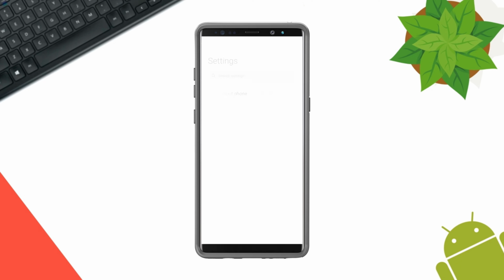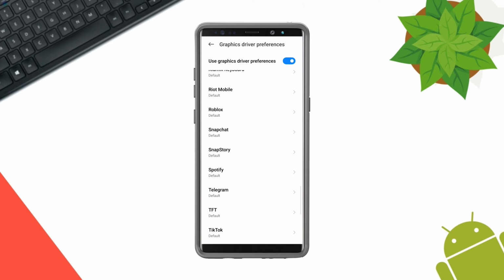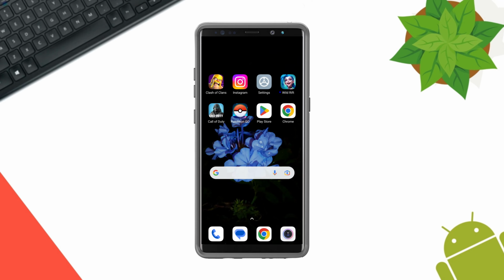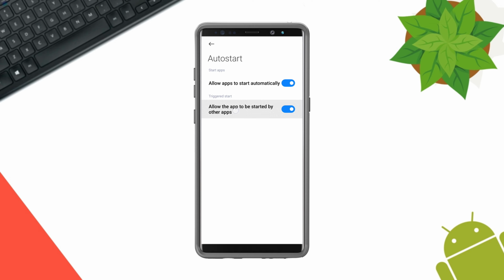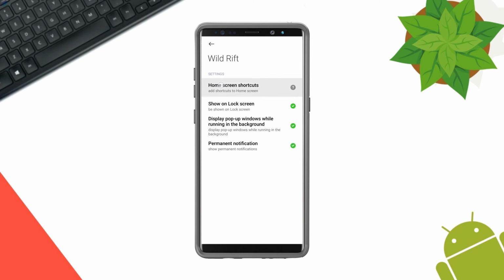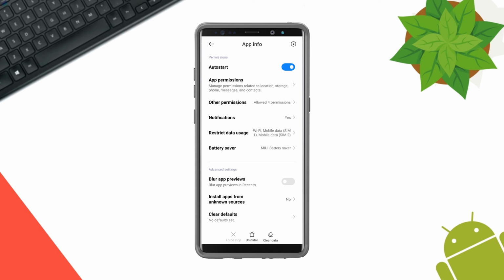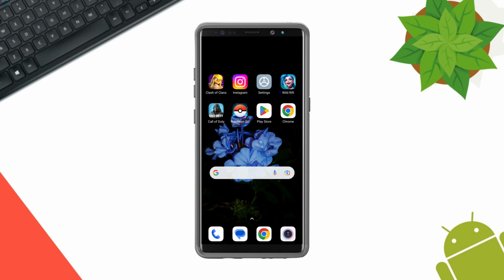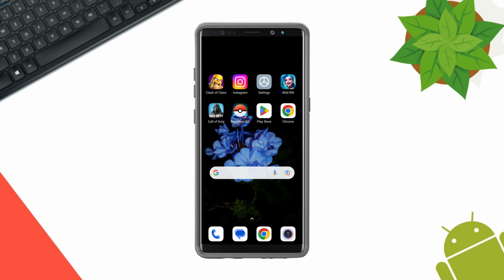How to fix League of Legends black screen error on android | LOL black screen issue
Are you keep getting black screen error League of Legends on android? and also facing a Black screen loading issue or LOL not working on android, then watch this full video.
Recently, Some League of Legends gamers keeps saying that, The lol black screen error or lol not working on android, also if you found the League of Legends app not opening or Wild Rift games Black screen problem on android.
so, in this video, I am gonna show you the top 3 troubleshooting ways to quickly fix your Black screen issues the League of Legends on android. let's solve the problem:

00:01- Video starting
00:23- 1st Method: Adjust your graphic setting
00:49 - 2nd Method:  Remove software glitches from the app
01:30- 3rd Method: check for an update
01:42- Method ending